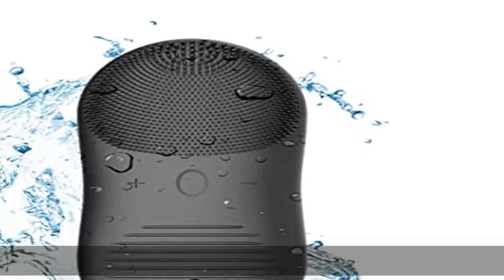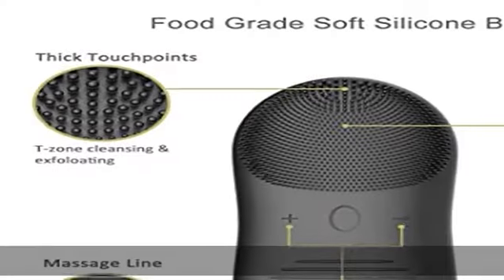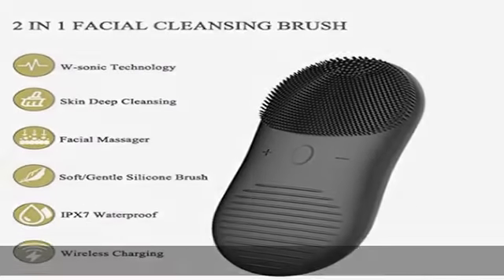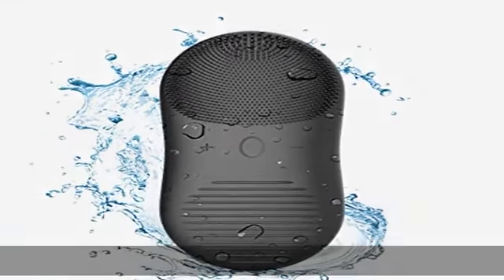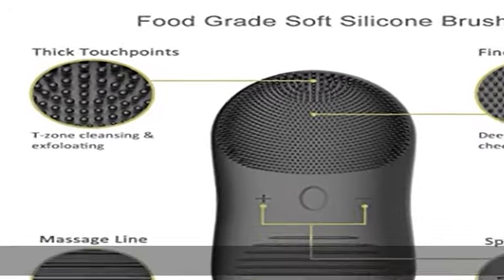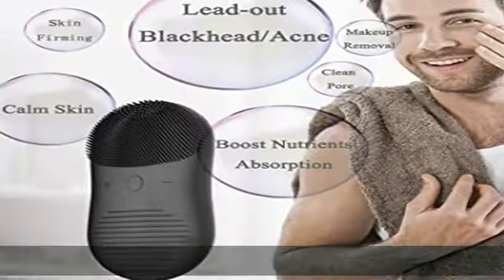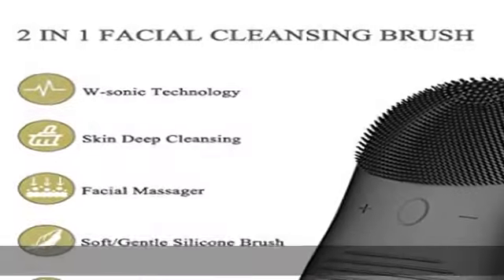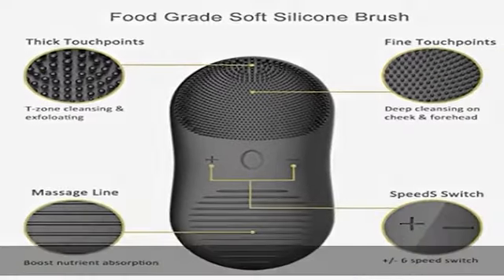Sonic Facial Cleansing Brush-Silicone Face Scrubber Brush & Massager for Men-Women-Teens, Exfoliati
Sonic Facial Cleansing Brush-Silicone Face Scrubber Brush & Massager for Men-Women-Teens, Exfoliating Brush for All Skin Type, 12 Speeds, Wireless Charger USB Rechargeable Smart Timer IPX7 Waterproof

✔️INNOVATIVE CLEANSING WAY HELP TO DEEP CLEAN YOUR SKIN: This face brush is innovative from the regular face cleanser in the market, it using the latest W-Sonic vertical vibration technology, 8,000 rpm vibration with 12 adjustable speed to stimulate your skin, helping to clean the 99.5% of makeup like dirt, cosmetic residues and efoliator on the skin
✔️BOOST NUTRIENTS ABSORPTION: This skin cleansing brush combine a facial massage mode, after using the cleansing heads to clean up your skin, you can paint on the cream and use the opposite head to message your face: Working of low-frequency vibration+ sonic to calm your skin, and boost the nutrients absorption, it also effective to relieve the lines and wrinkles, make your skin firming, ruddy and glossy
✔️SUIT FOR ALL SKIN TYPES: Made of FDA food grade silicone, this electric facial cleanser is using sonic and vibration for cleansing, soft and gentle and no harm to the skin, suit for several types of skin- fine and thick, to suit for dry, oily, normal, sensitive skin , and suit for several type of user: Men, women, teen and senior, insist on using this facial cleansing brush for 2 minutes every day, you will find your skin clean, glossy and firming after few weeks
✔️WIRELESS CHARGING, SUPER LONG STANDBY: This face exfoliating brush is using the wireless charging technology for charging, you just put the face brush on the charging base, the device will detect and start charging, very fashion and convenience; And device is build-in a 200mAh battery, a fully charge can be used for more than 130 times and 200 days standby, this outstanding performance should be your best choice when you are planning a long way trip
✔️IPX7 WATERPROOF AND WARRANTY: This face scrub brush is design of IPX7 waterproof, make it more convenience and safety to use when you are in bath or shower, and no worry about the battery leakage or device broken. And we provide 30 days no reason money back and 1 year warranty for this face cleanser brush, any question for this product please feel free to contact us. we are aim to provide best quality products and best service to you